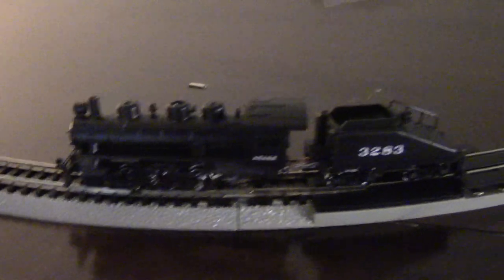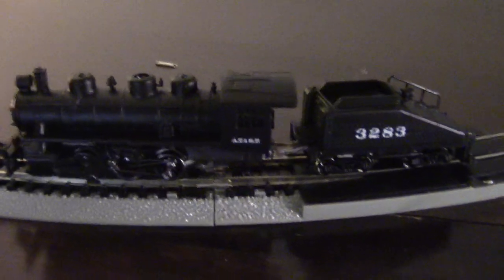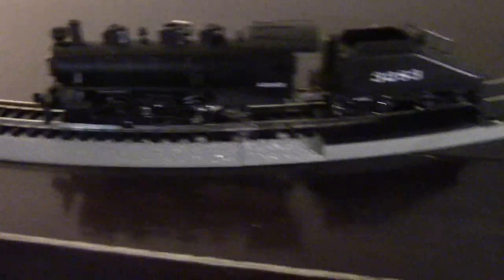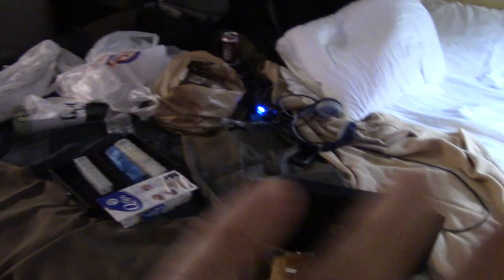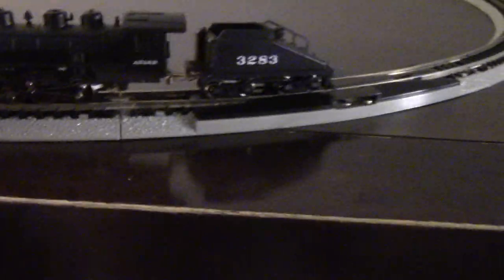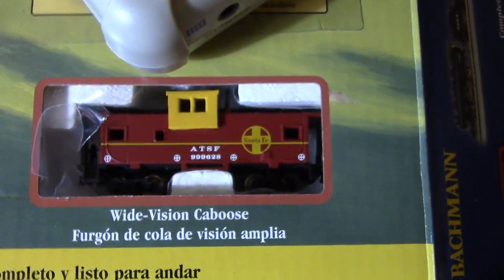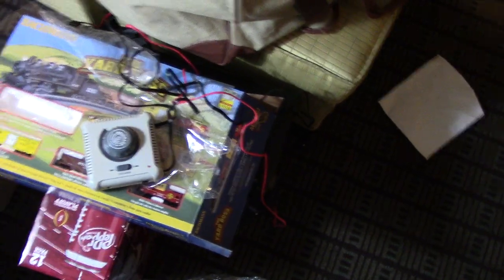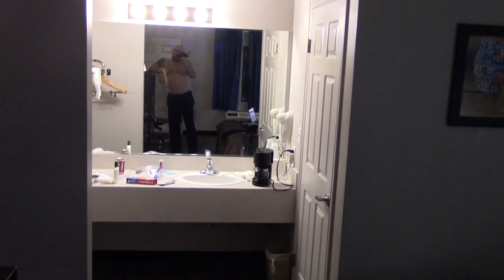Day 4/5 Trip 2018 logan back in room with the dick train!!!!!!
Bought a cool model train that does not work,dang!